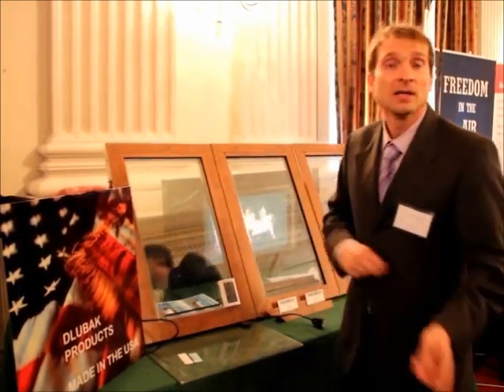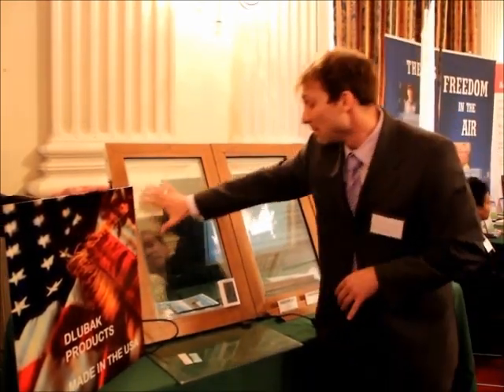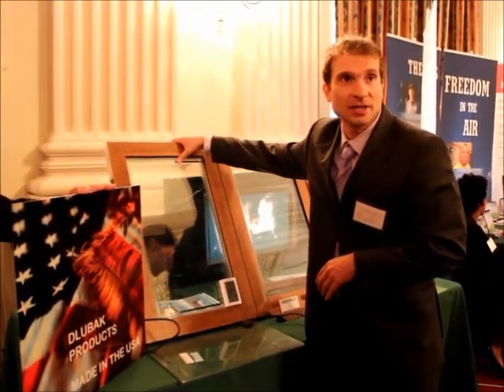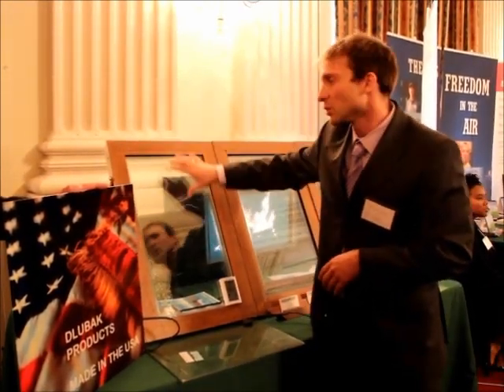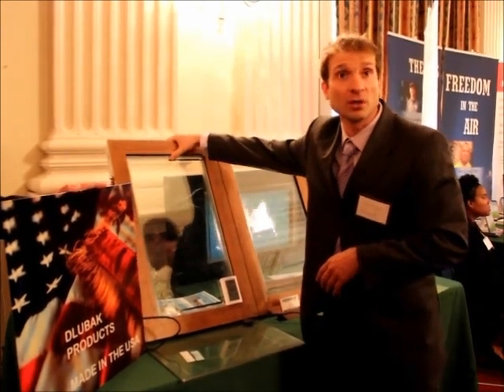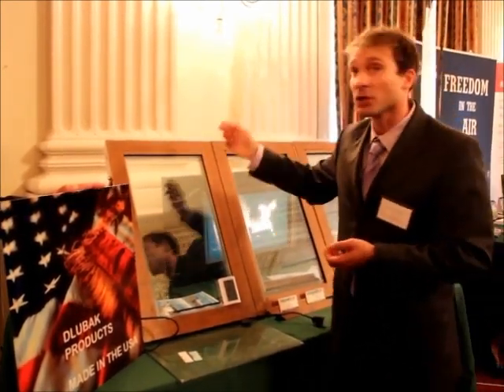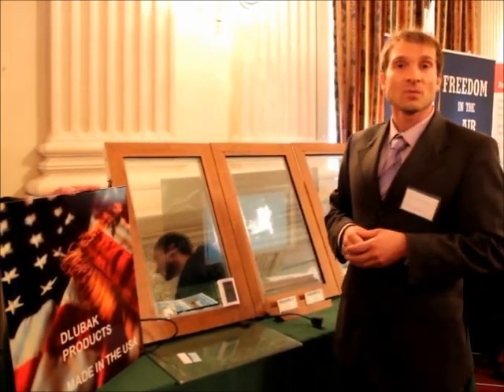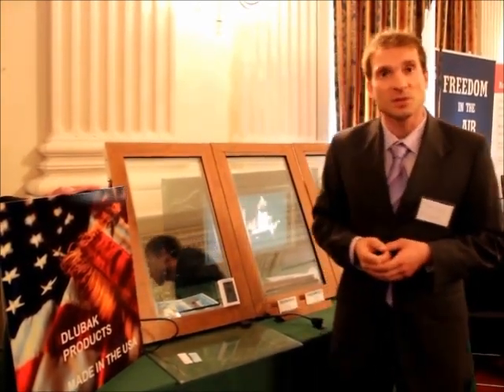Green Heat LP at the 2012 Renewable Energy and Energy Efficiency Expo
Green Heat LP was one of 50 exhibitors at the 15th Annual Congressional Renewable Energy & Energy Efficiency EXPO + Policy Forum on June 21, 2012 at the House Cannon Office Building.